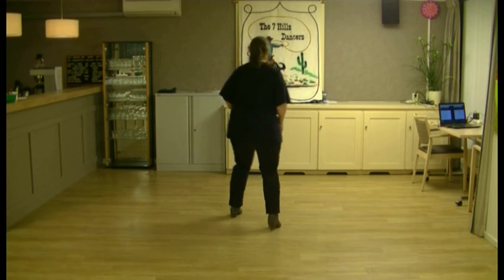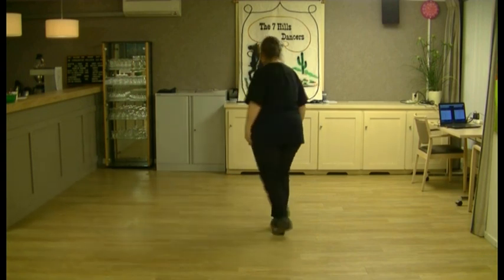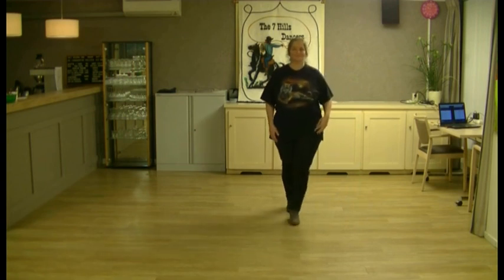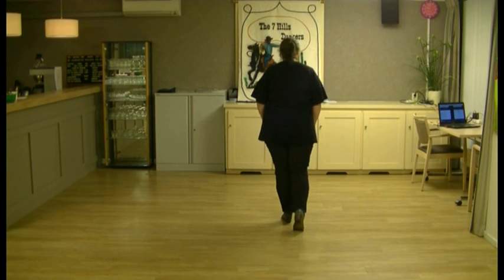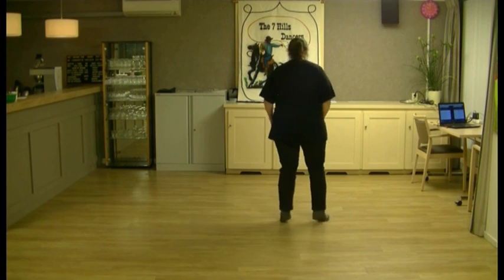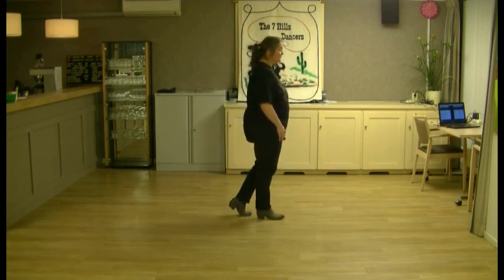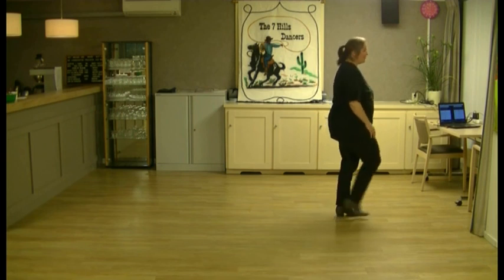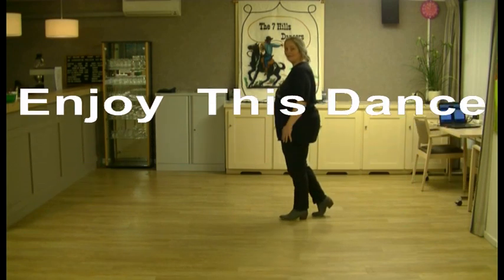Didn't we try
4 wall linedance
counts 32
level easy intermediate
artist: Dallas Wayne
Choreographer: Tonnie Vos